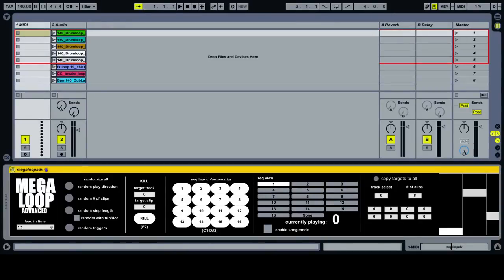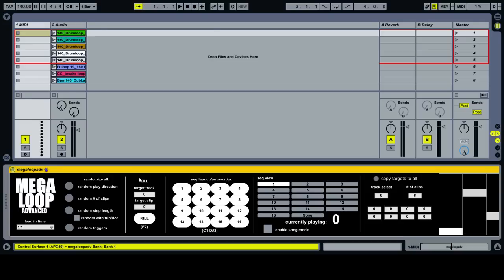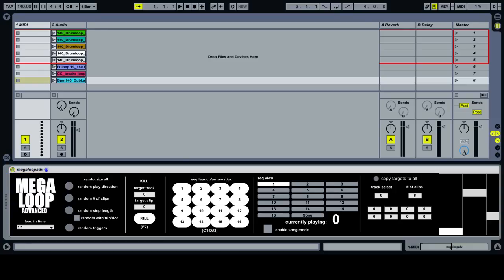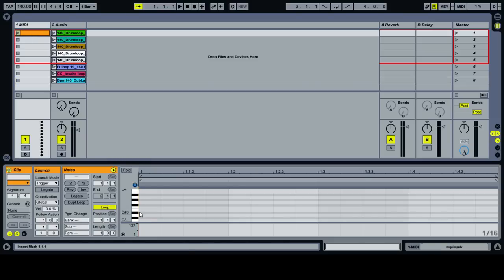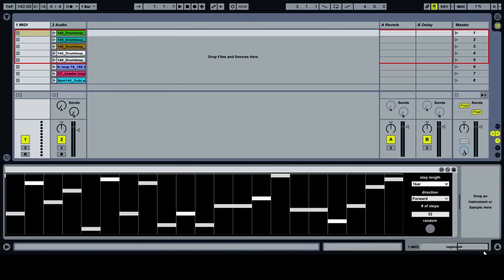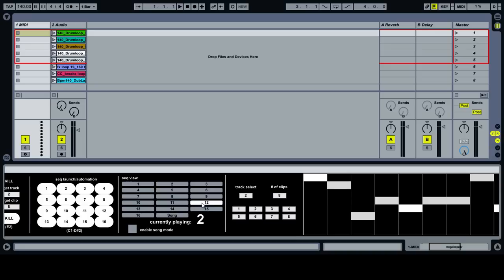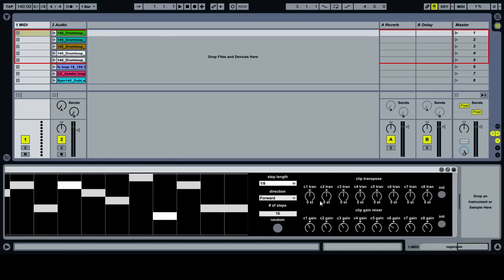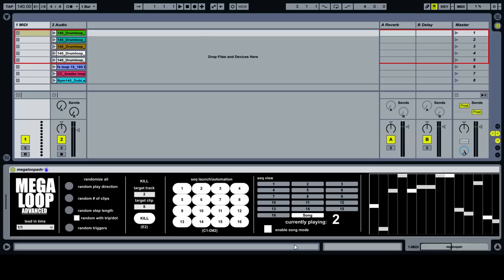Megaloop Advanced Tutorial Video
Did my best...hopefully it's concise enough.